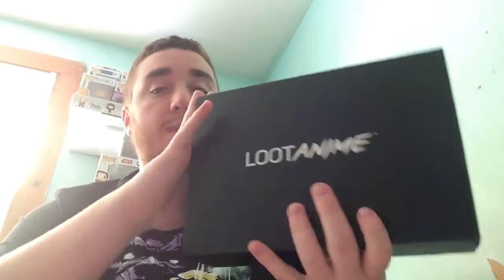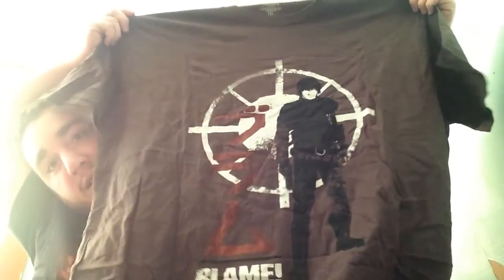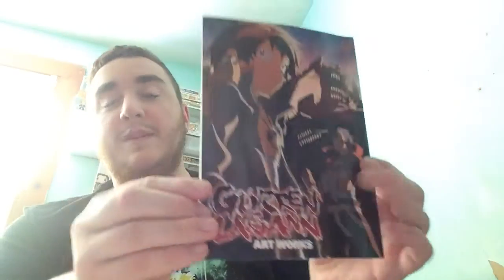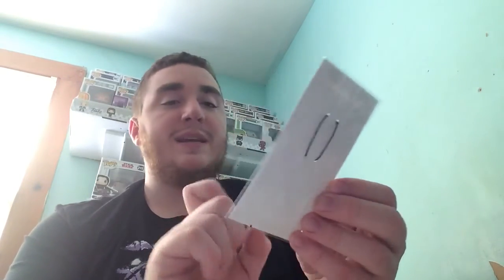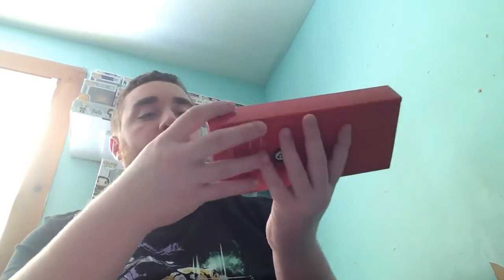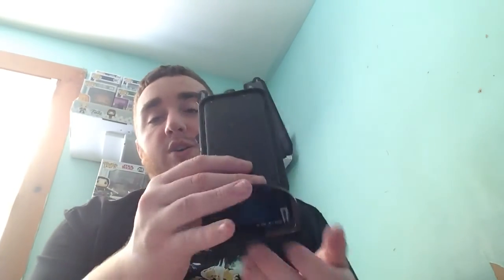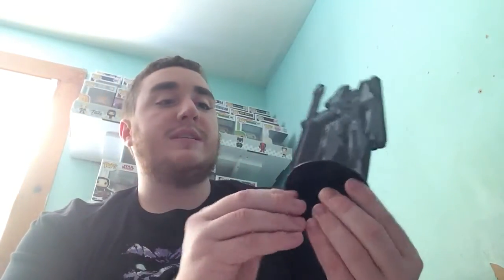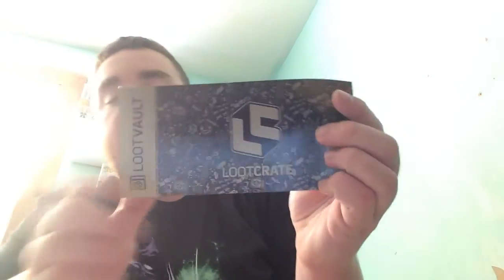Box-d Episode 26: Loot Anime Unboxing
In this episode we will be opening a Loot Anime box from Loot Crate